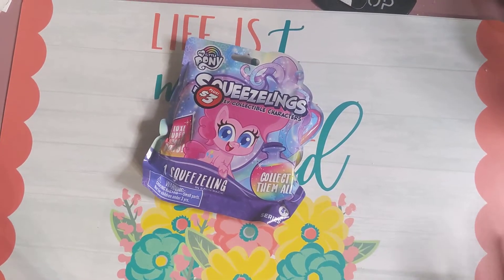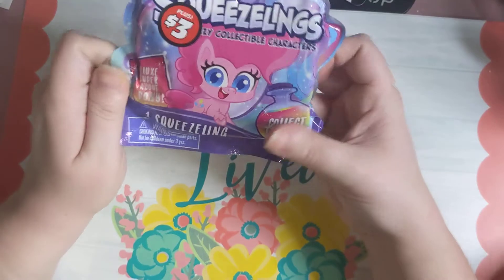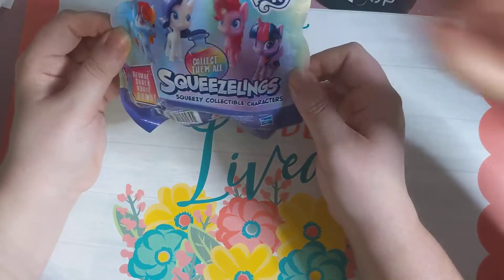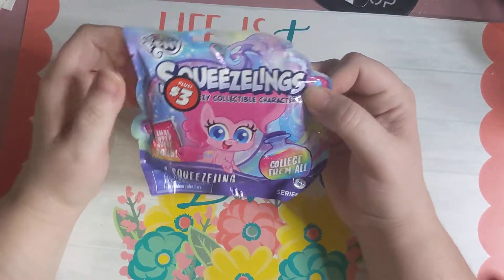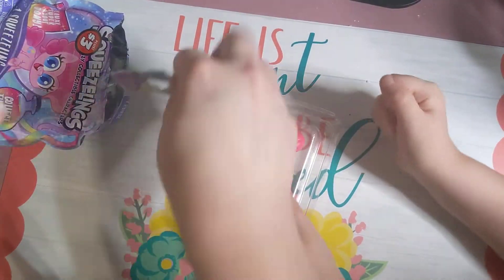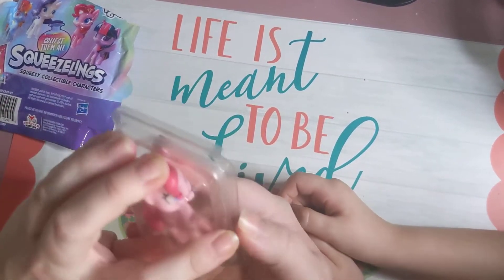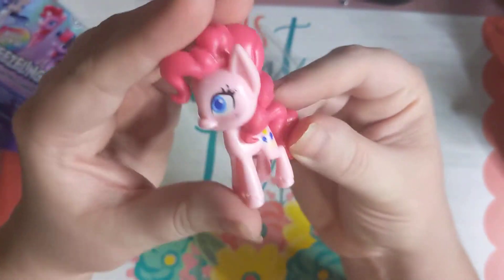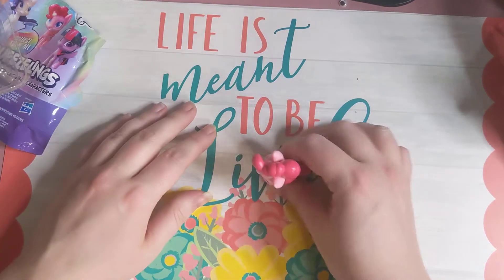Aurora's Crafty Creations Episode 3 Opening a My Little Pony Mystery Bag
hey loves so Aurora decided she wanted to open a mystery toy for her channel show today, so enjoy!